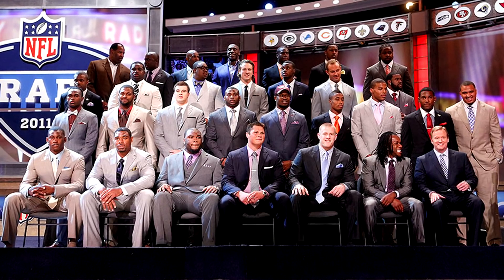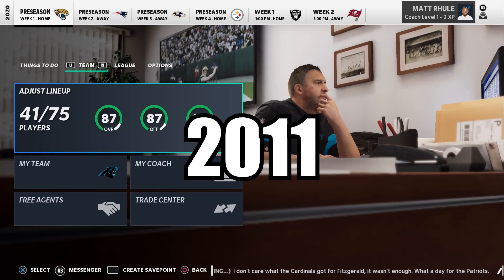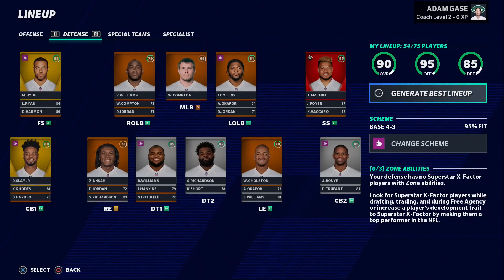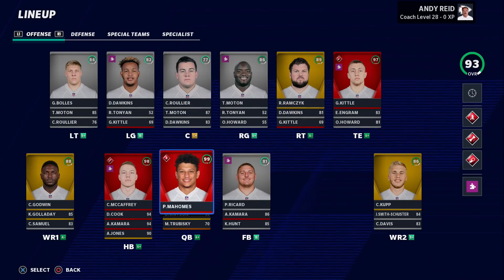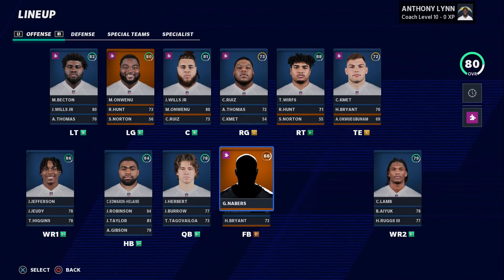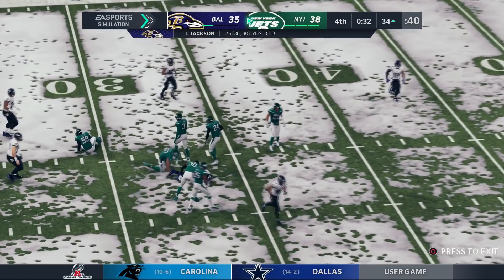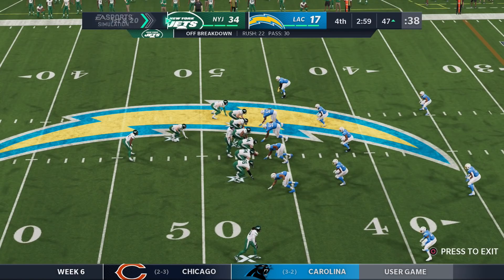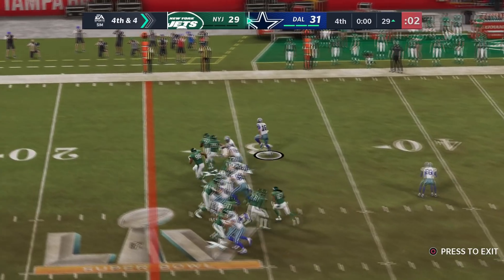The NFL...But Their DRAFT CLASS Decides What Team They're On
ᐅ Here's where I stream

If you scrolled this far then just know you're an absolute legend